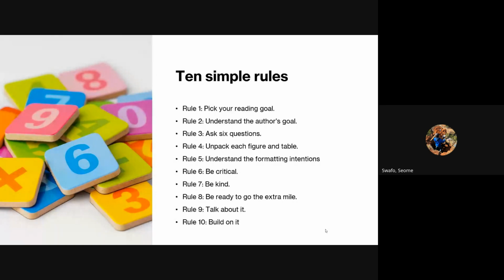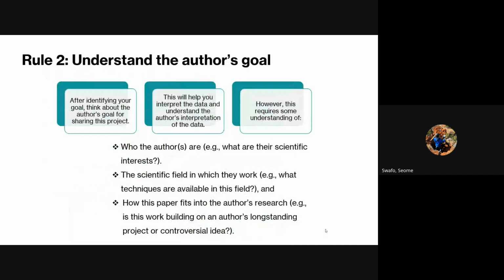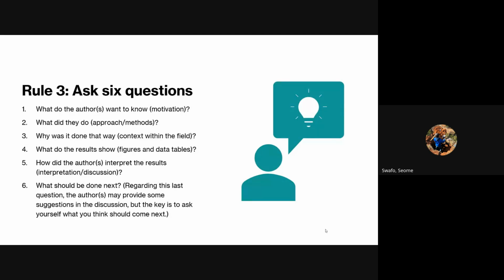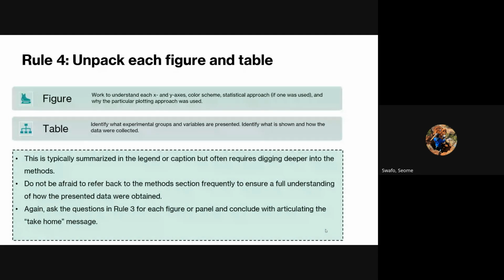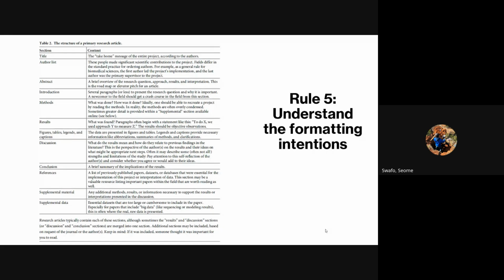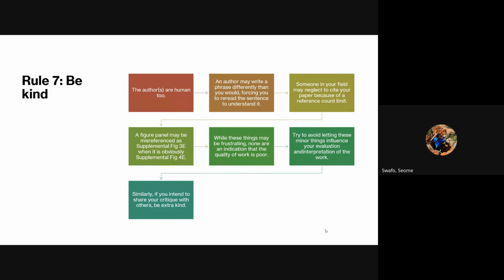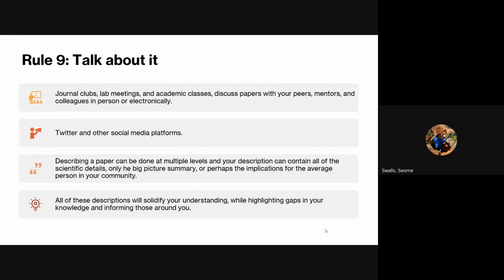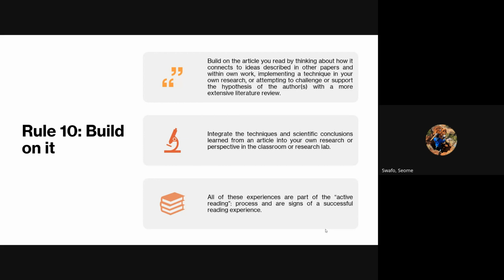How to Read Academic Articles Effectively | Webinar with Seome Swafo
In this recorded webinar, Seome Swafo, Founder and President of the Emmarentia Agriculture Institute, shares key strategies on how to effectively read academic articles—a crucial skill for students, researchers, and professionals alike.

With experience teaching Soil Physics at both undergraduate and postgraduate levels, and Soil Mineralogy and Soil Chemistry at the postgraduate level, his insights are grounded in both academic rigor and real-world relevance.

Watch now to improve your article-reading skills and take your academic work to the next level.